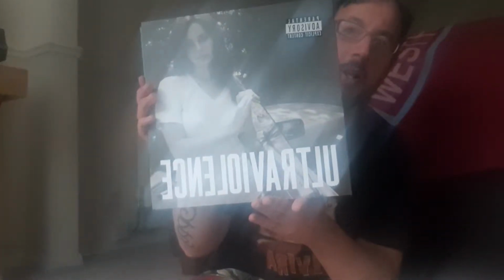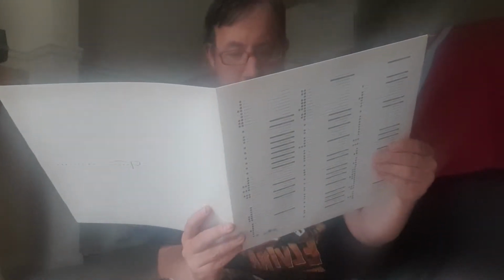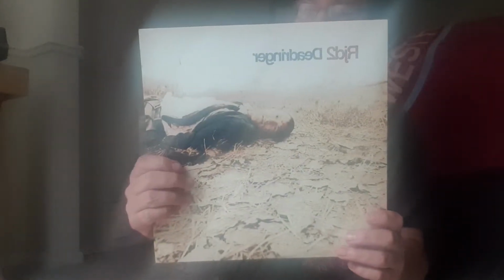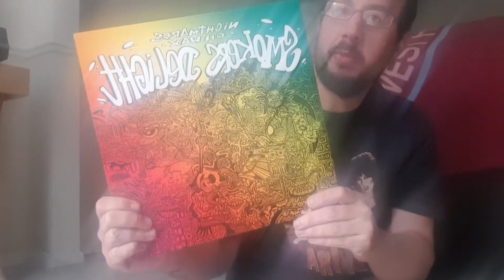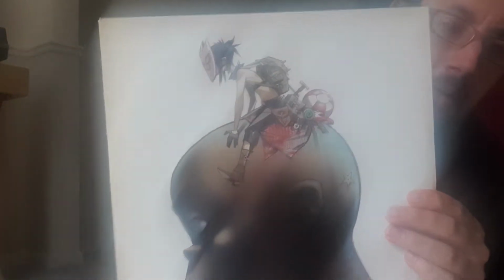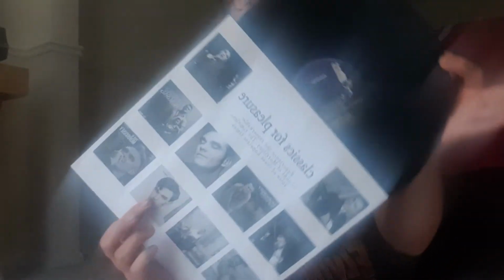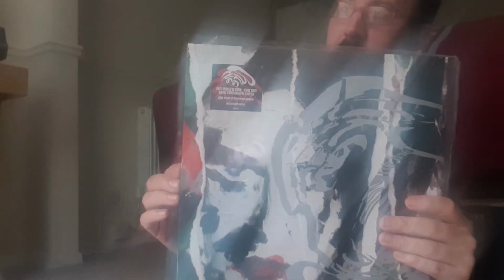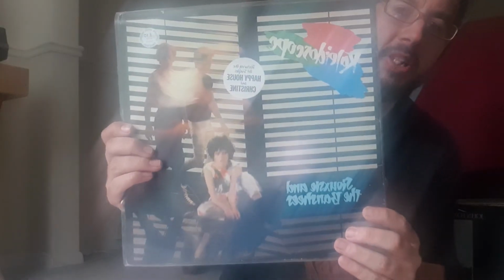My vinyl pick ups from this year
Vinyl pick ups hoads haul music